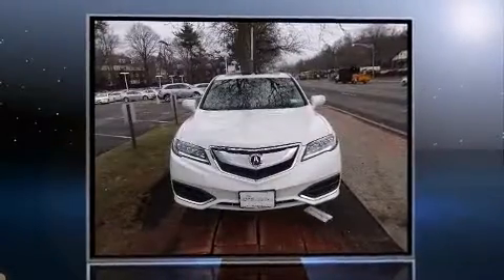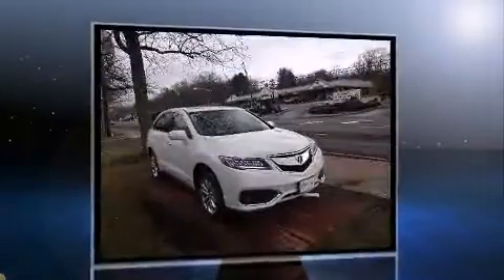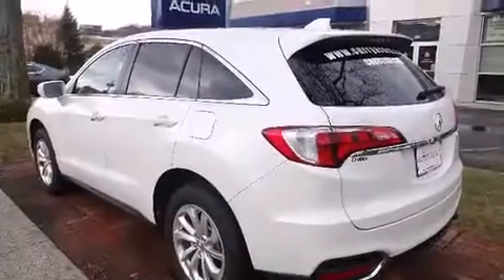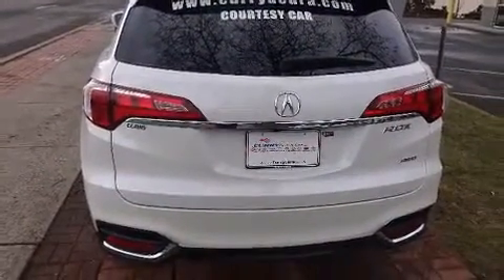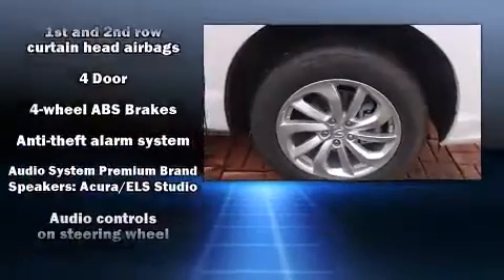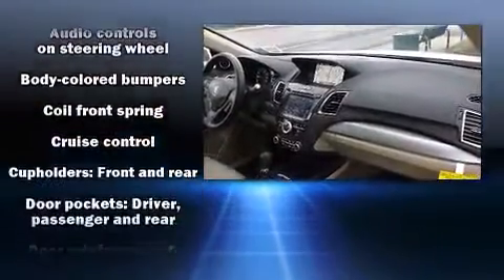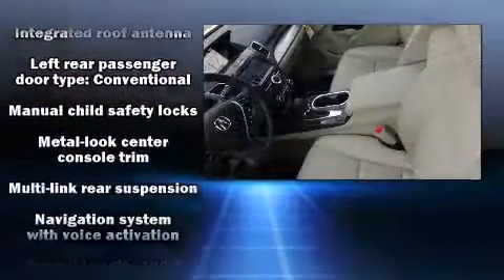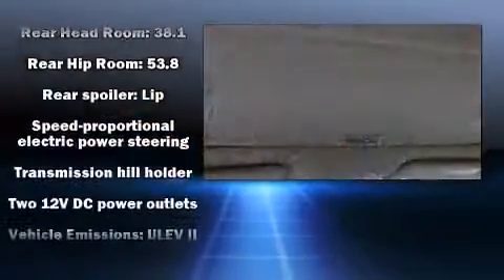2016 Acura RDX AWD with Tech Pkg - Loaner Special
Curry Acura
685 Central Park Avenue

The 2016 Acura RDX. With fewer than 3,000 miles on the odometer, you'll be sure to appreciate this model's condition and value. It features all-wheel drive versatility, an automatic transmission, and a 3.5 liter 6 cylinder engine. Acura prioritized practicality, efficiency, and style by including: leather upholstery, power front seats, a built-in garage door transmitter, a trip computer, an outside temperature display, blind spot sensor, and much more. Everything is where it ought to be, from the dashboard controls to the door locks and window controls. For drivers who enjoy the natural environment, a power moon roof allows an infusion of fresh air. You and your passengers will enjoy the stereo system, which includes a CD player with MP3 capability, steering wheel mounted audio controls, and 10 speakers, providing excellent sound throughout the cabin. Acura also prioritized safety and security by including: dual front impact airbags with occupant sensing airbag, head curtain airbags, traction control, brake assist, anti-whiplash front head restraints, ignition disabling, an emergency communication system, and 4 wheel disc brakes with ABS. For added security, dynamic Stability Control supplements the drivetrain. We pride ourselves in the quality that we offer on all of our vehicles. Please don't hesitate to give us a call.